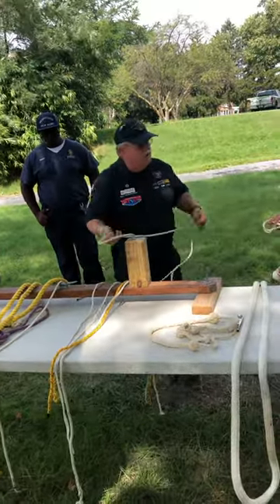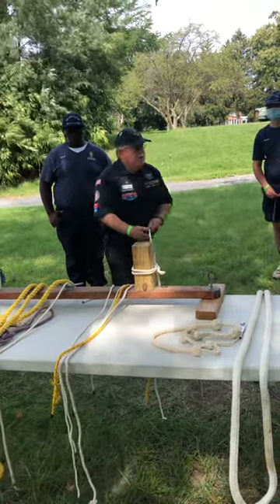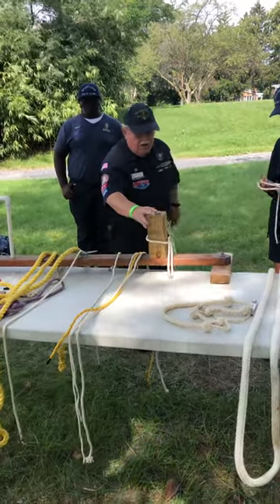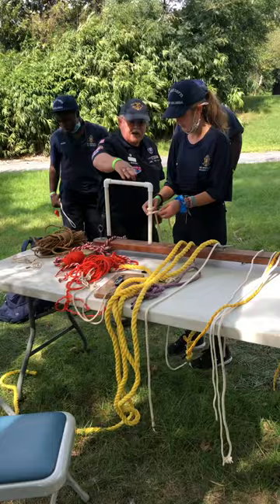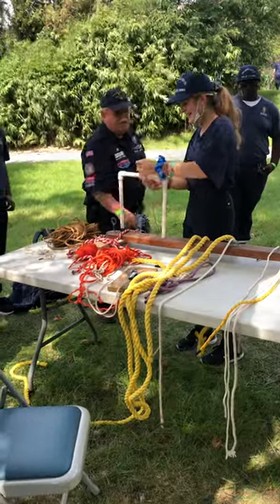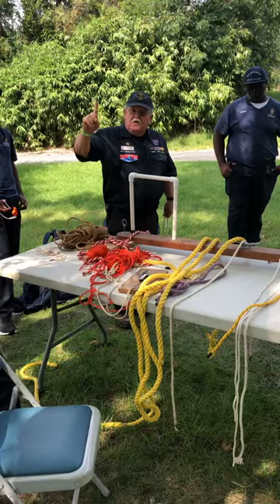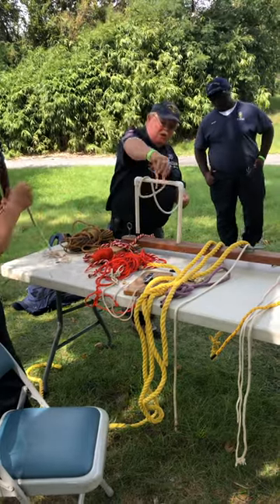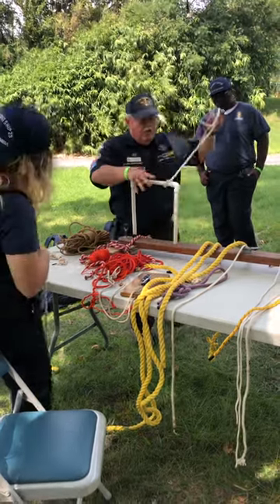Buff teaches cool knot tricks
Clearly us Sea Scouts must practice more knot tying techniques. We are not worthy of Buff and his knot wizardry.